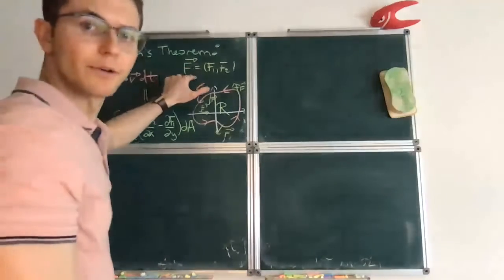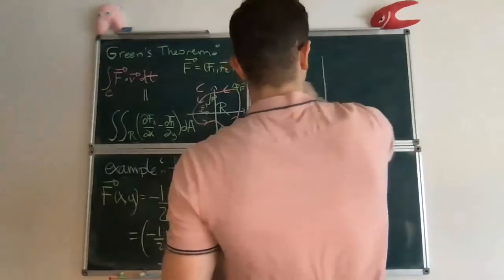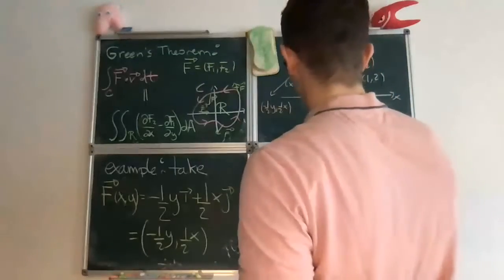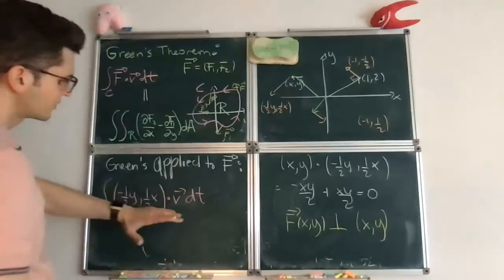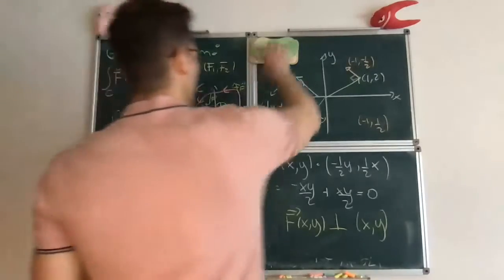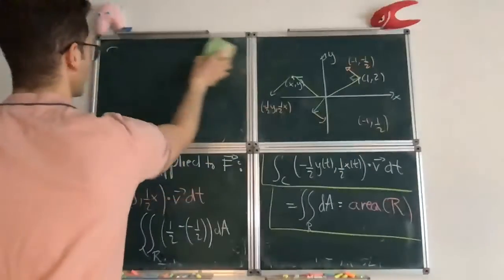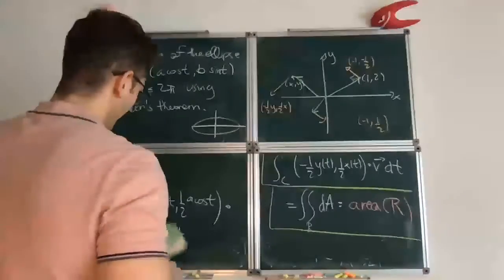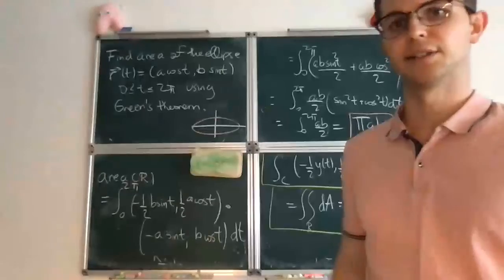Green's Theorem Part IV: finding area with line integrals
We use Green's theorem to compute the area of a region on the xy plane in terms of a line integral. This corresponds to example 10 in